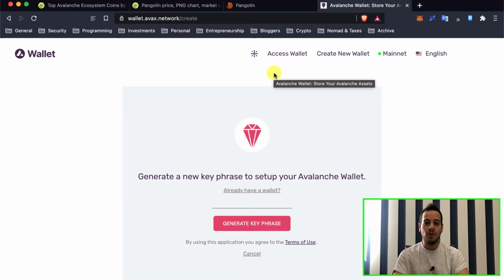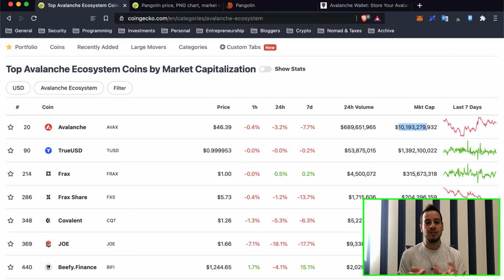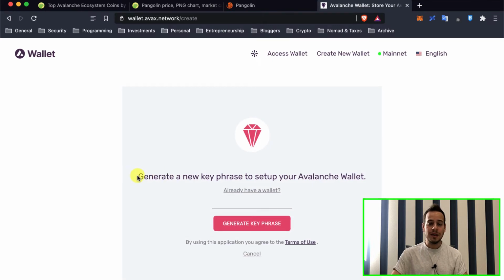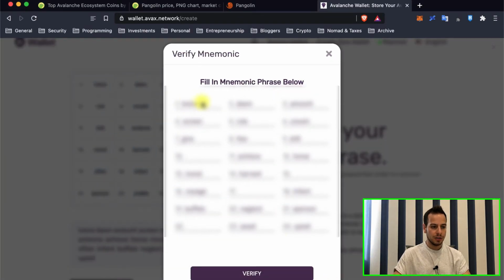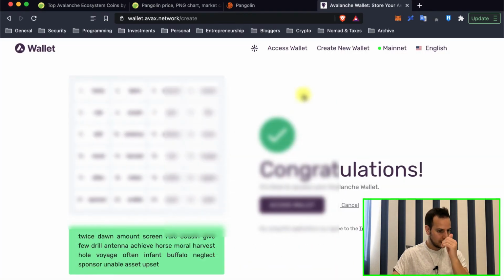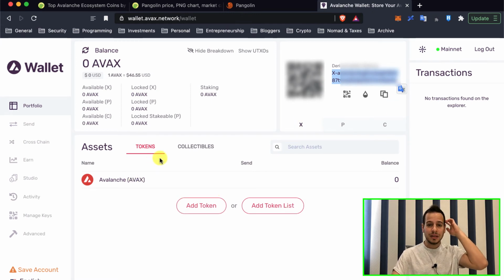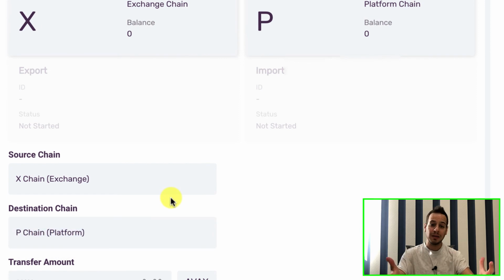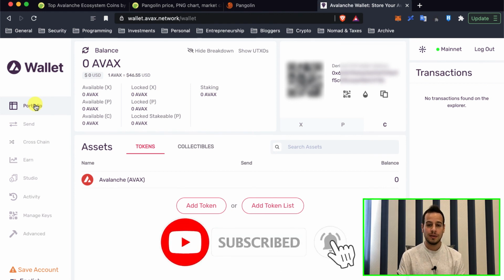How To Create And Use Avalanche Wallet (Complete Avalanche Wallet Guide 2022)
BUSD Tip Jar:
0xFf3d275BB50bB677Ea1f117730B68Cf42651a60f

How To Create And Use Avalanche Wallet (Complete Avalanche Wallet Guide)

In this video, we will see how we can create a new Avalanche Wallet.
Then we will understand what kind of features we have in the avalanche wallet web app, we will understand the difference between the 3 different Avalanche chains (X Chain, P Chain, and C Chain).
Everything that you need to know about setting up an Avalanche wallet and getting started in Avalanche Dapps and DEFI apps will be in this video.

Timestamps:

00:00 Intro
01:35 Creating A New Avalanche Wallet
04:30 Avalanche Wallet Overview
07:40 Outro

Johnny Time